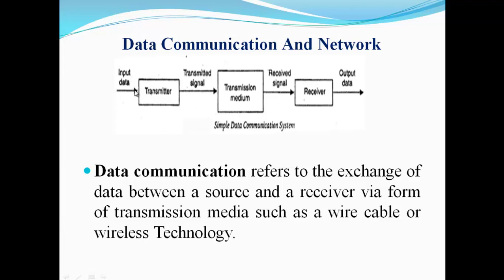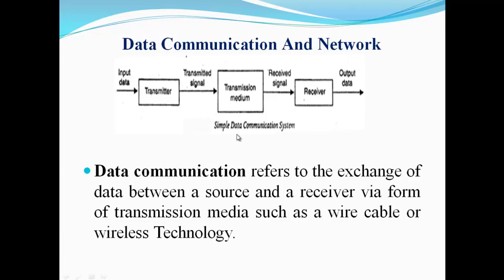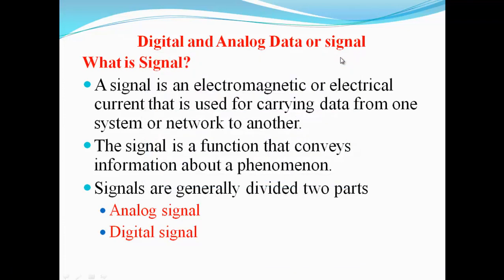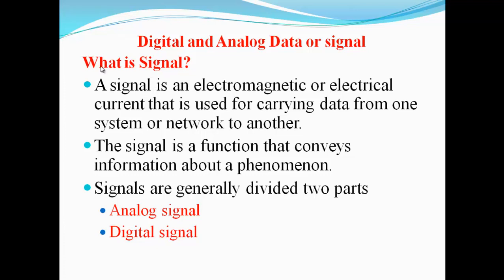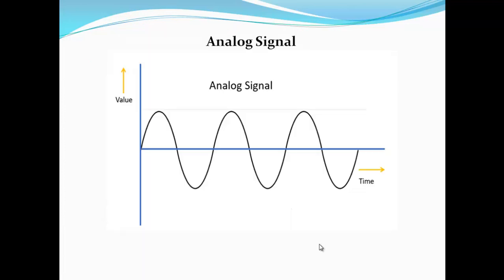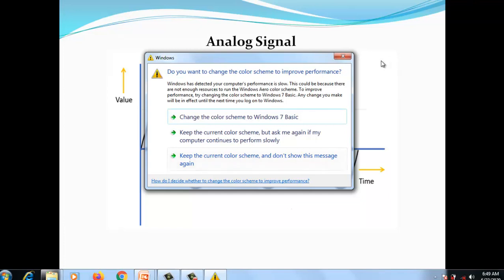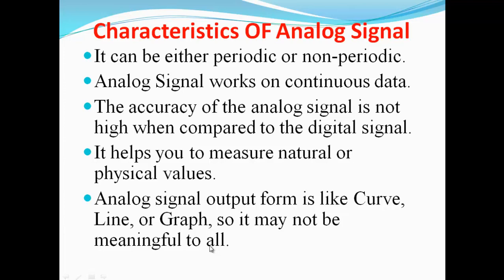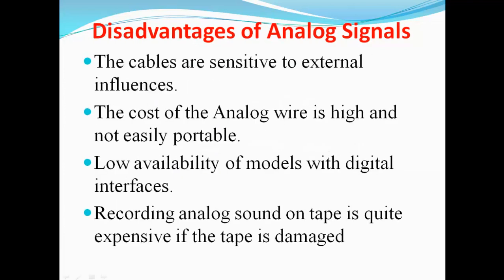Analog Signal in Data Communication and Network(DCN) | Lecture - 1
By this video you can learn about what is DCN and What is Analog Signal with example and also its advantages and disadvantages.

see more video contact my channel : Sankalp InfoTech